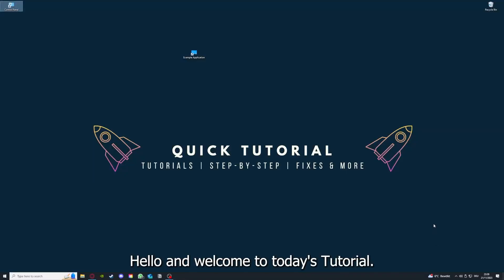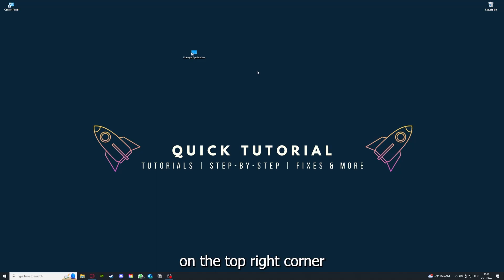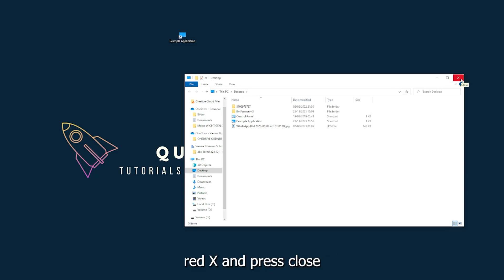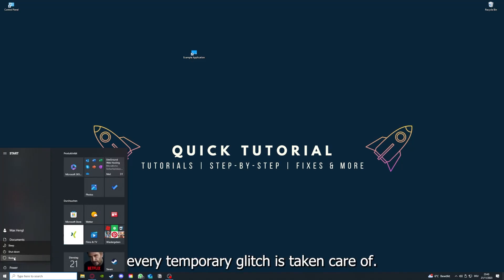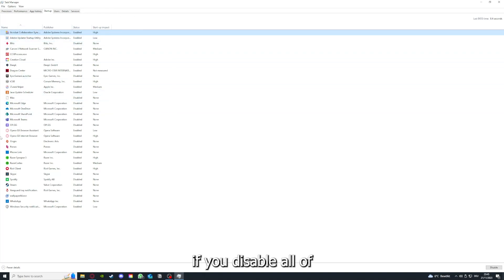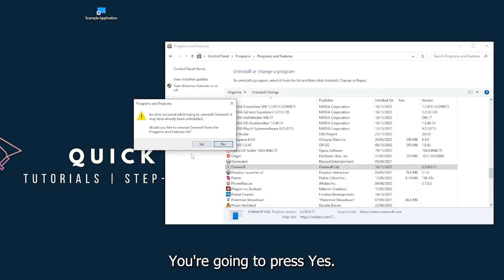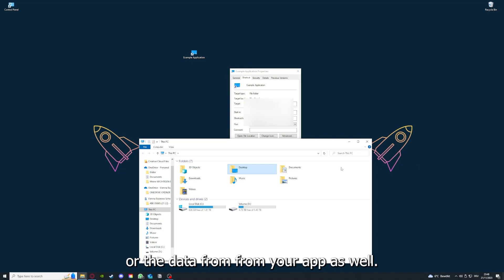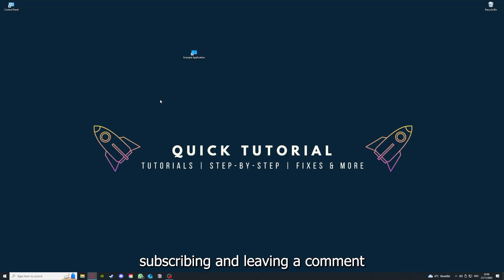STELLARIS – How to Fix Crashing, Lagging, Freezing, black screen…– Full Tutorial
How to fix STELLARIS
How to fix STELLARIS crashing on pc
How to fix STELLARIS crashing on ps5
How to fix STELLARIS crashing on ps4
STELLARIS crashing
STELLARIS crashing pc
STELLARIS crashing mid game
STELLARIS crashing fix
STELLARIS
STELLARIS freezing
STELLARIS freezing fix
STELLARIS lagging
STELLARIS lag
STELLARIS Lag fix
How to fix STELLARIS lagging
How to fix STELLARIS lagging pc
STELLARIS black screen fix tutorial
Resolving crashing in STELLARIS IV0IV3
How to stop freezing in STELLARIS
Troubleshooting STELLARIS black screen
Fixing lag in STELLARIS IV0IV3
Solving black screen in STELLARIS
STELLARIS troubleshooting for freezes
Preventing crashes in STELLARIS
STELLARIS freezes and black screen
Dealing with crashing in STELLARIS
STELLARIS black screen solutions
Fixing freezing in STELLARIS
Troubleshoot STELLARIS crashes IV0IV3
Solutions for black screen in STELLARIS
Rescue STELLARIS from crashing
STELLARIS freezing and lagging help
Troubleshooting black screen in STELLARIS
Fixing game crashes in STELLARIS
STELLARIS black screen troubleshooting
Preventing freezes in STELLARIS
Resolving crashing and lagging in STELLARIS
STELLARIS troubleshooting for black screen
Fixing black screen and freezes in STELLARIS
STELLARIS crash fix tutorial
Troubleshooting freezes in STELLARIS
STELLARIS black screen fixes
Solving crashes in STELLARIS
STELLARIS black screen issues
Fixing black screen in STELLARIS IV0IV3
Resolving freezing in STELLARIS
STELLARIS troubleshooting guide for crashes
Help! STELLARIS keeps freezing
Help! STELLARIS crashes and freezes constantly
STELLARIS black screen and crash troubleshooting guide